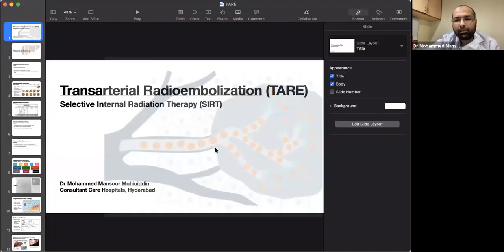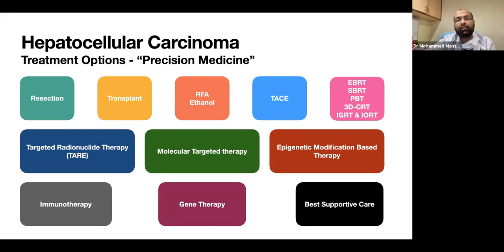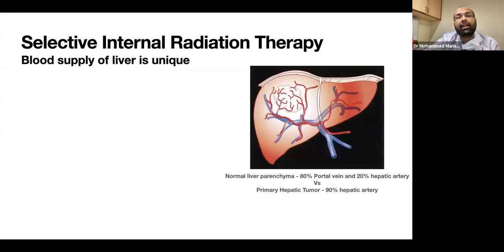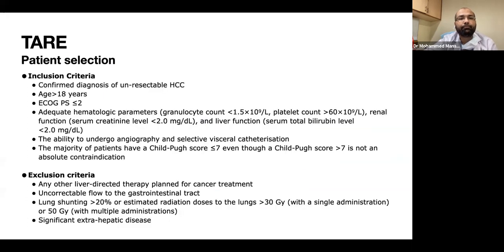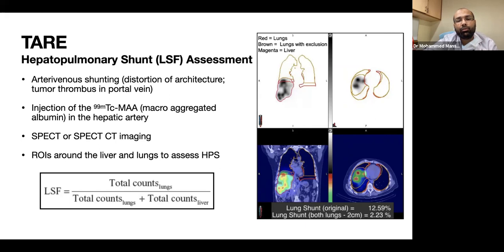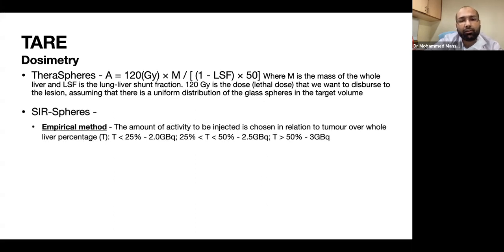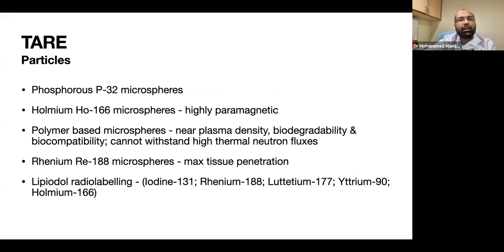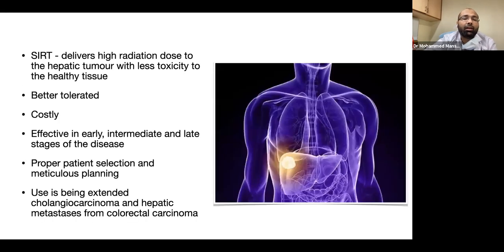Transarterial Radioembolization-Dr Mohammad Mansoor Mohiuddin